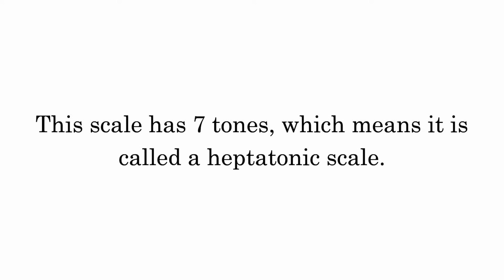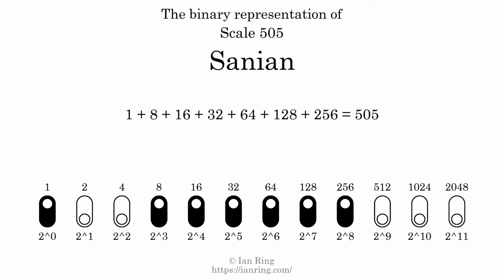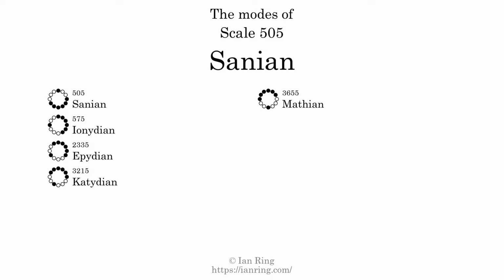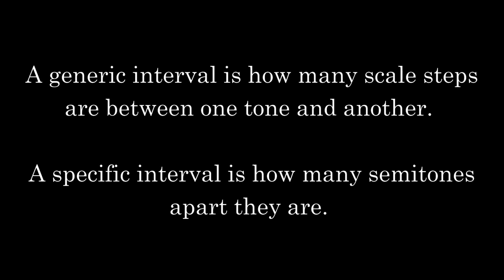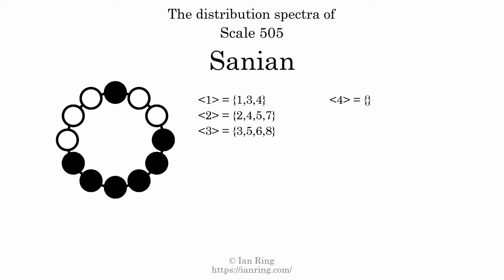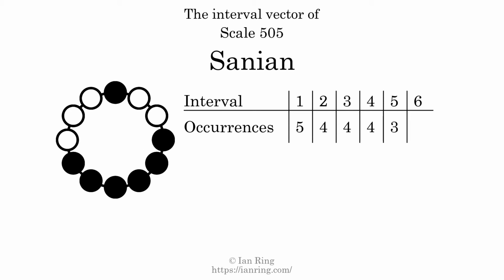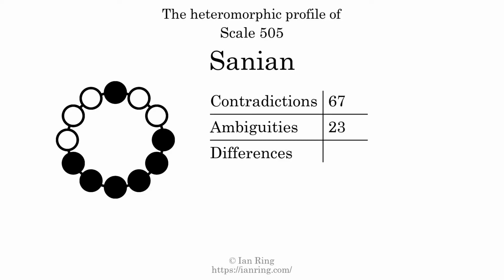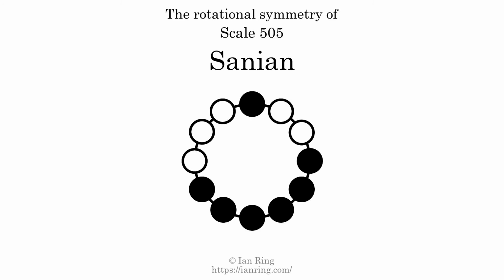Scale 505: Sanian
More than you will ever need to know about Scale 505, a heptatonic scale also known as "Sanian". Part of an enormous series of scale analysis videos by The Exciting Universe Of Music Theory.